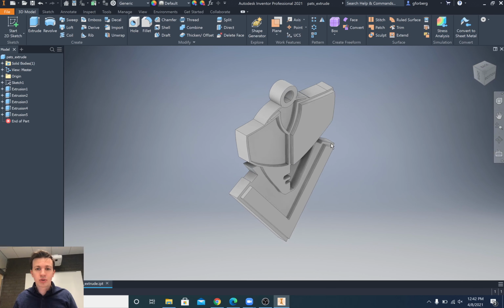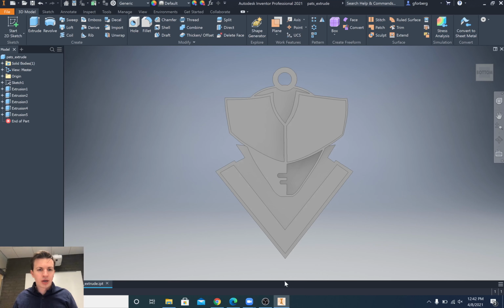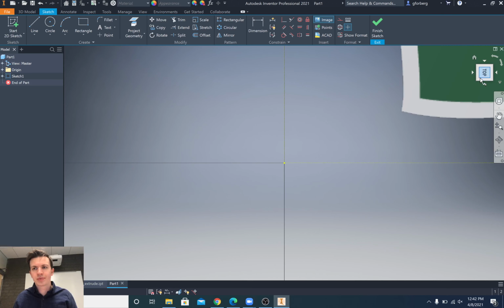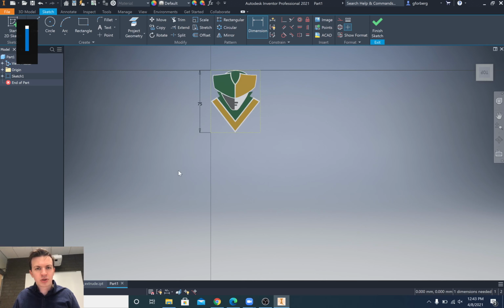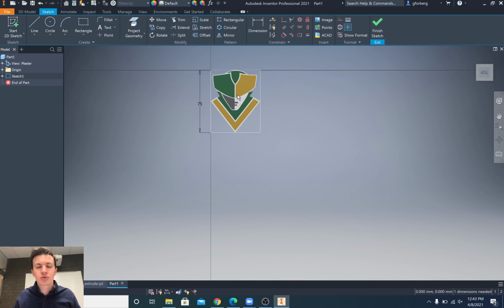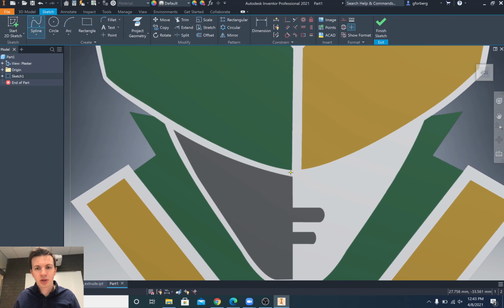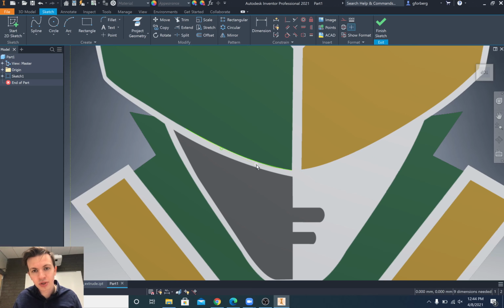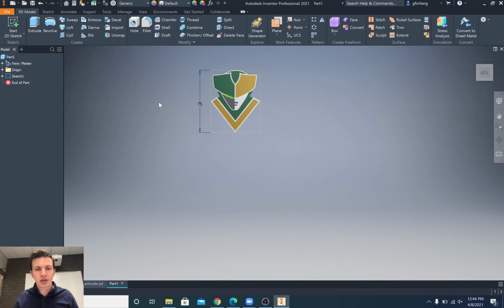Key Chain Project Overview